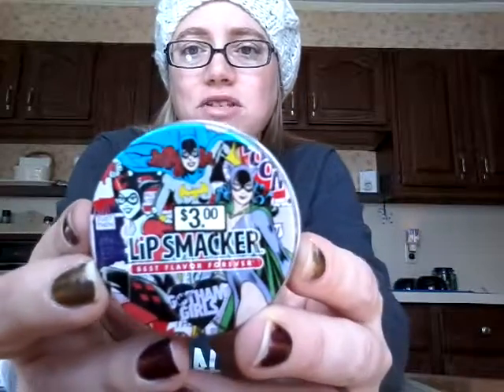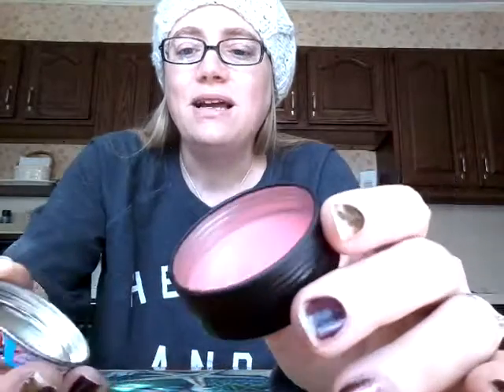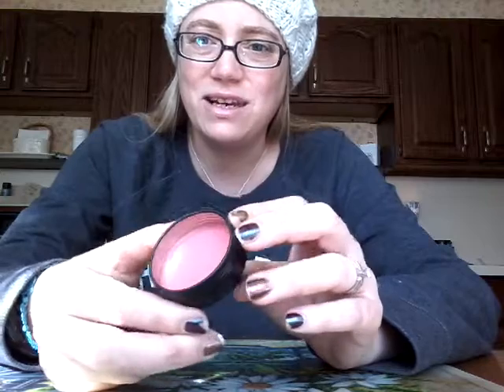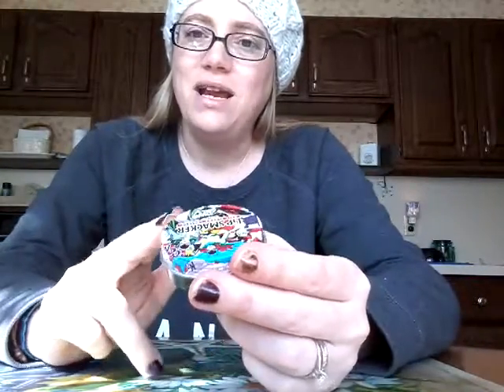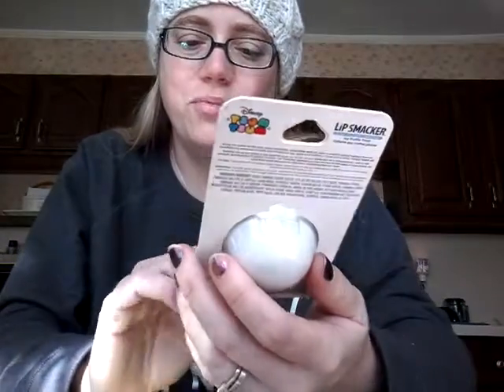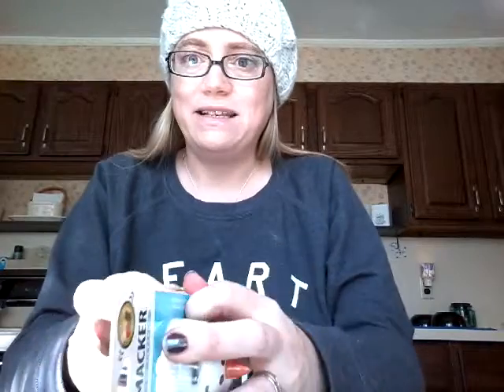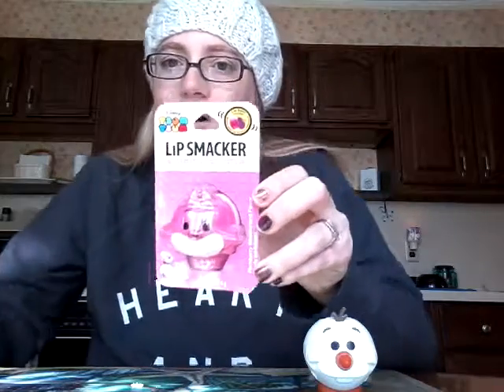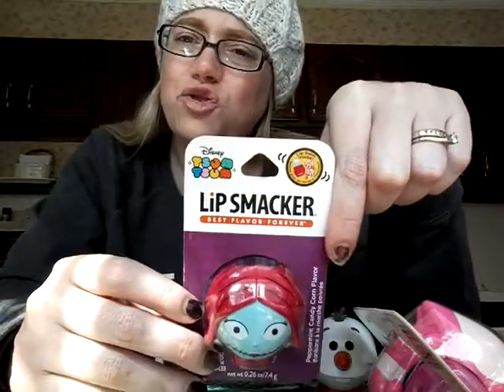Lip Smacker New Disney Tsum Tsum Olaf, Cheshire Cat, Jack, Sally First Impressions and More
Today I share my first impressions of five new Lip Smacker products, namely, the Gotham Girls Cherry lip gloss tin (found at Walgreens) and the four newest Disney Tsum Tsum Lip Smackers, Olaf, Cheshire Cat, Jack and Sally.